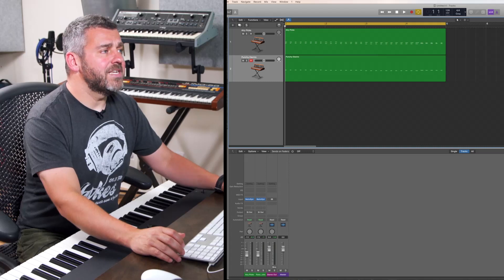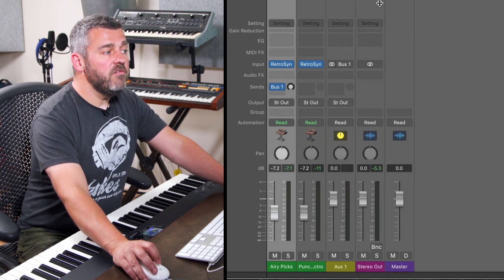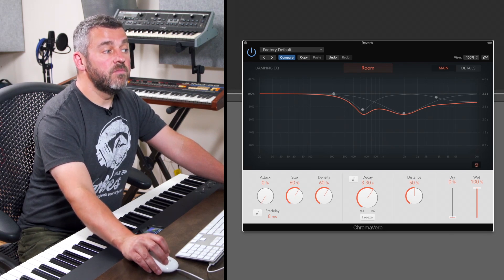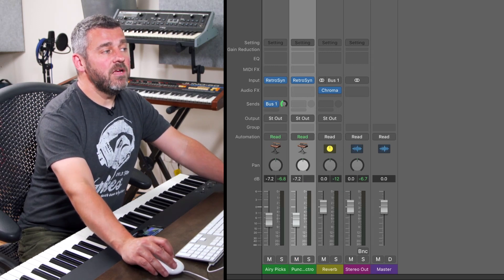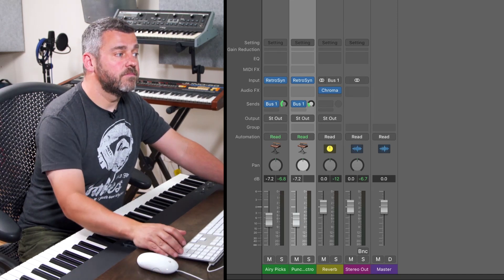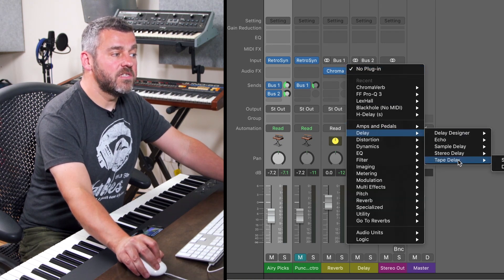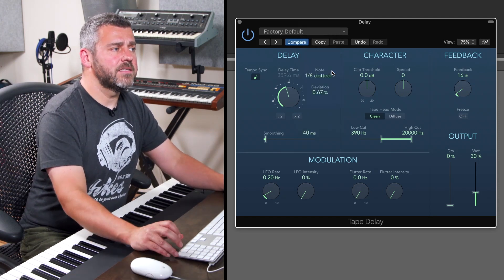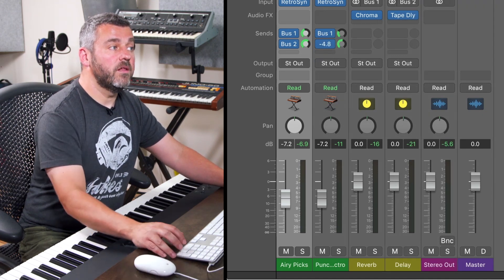Logic Tips - Auxiliary FX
In this video, MusicTech's Logic Pro X expert Jono Buchanan explains how to use Auxillary Sends in Logic Pro X.